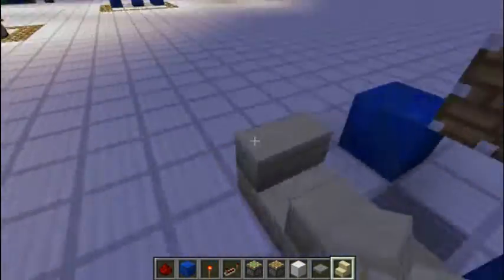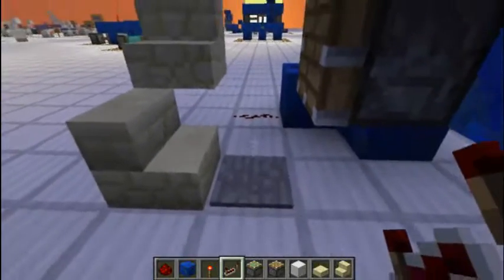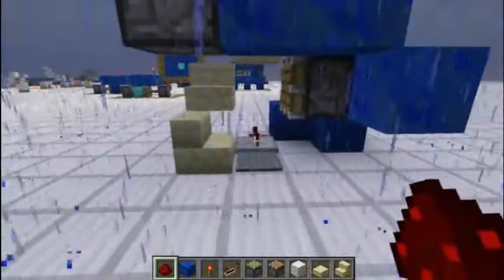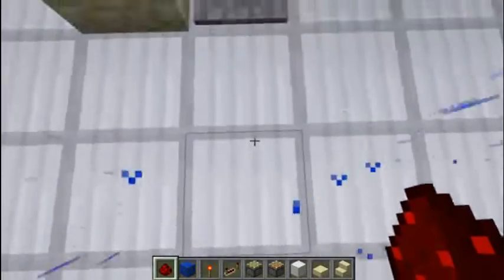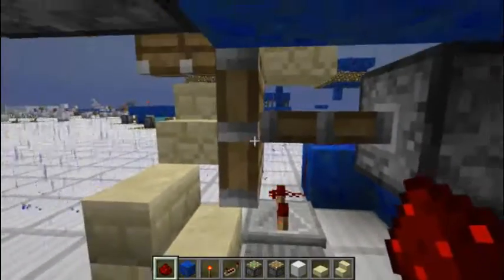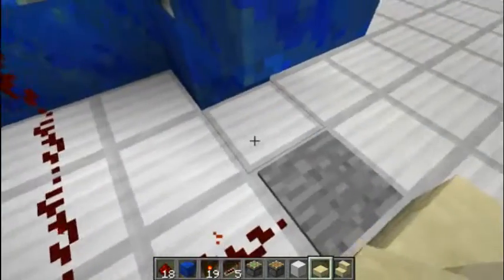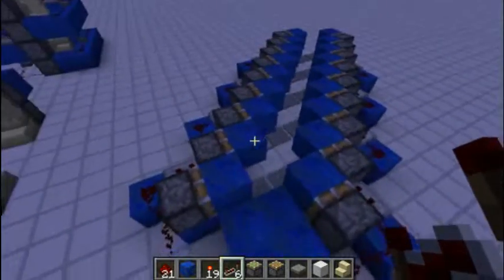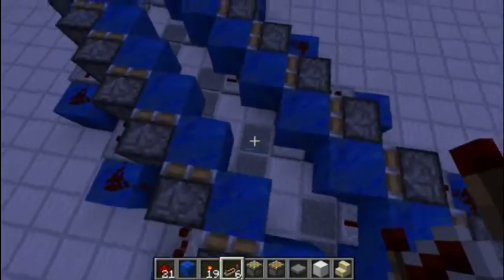Redstoning with Steve - Episode 17: Elevators and Conveyers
In the season 1 finale of Redstoning with Steve, we take a look at piston elevators and conveyers.

Thanks for all your support guys, stayed tuned in for the release of season 2 in a couple of weeks ;)